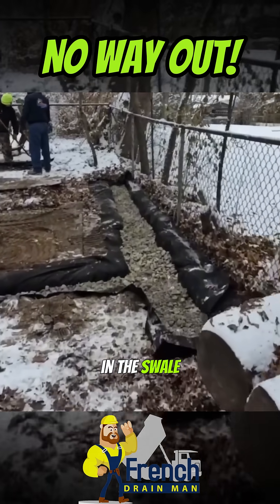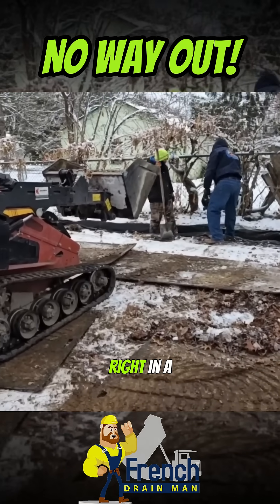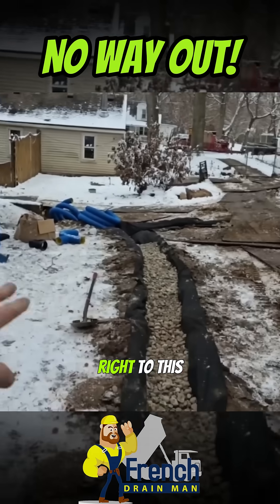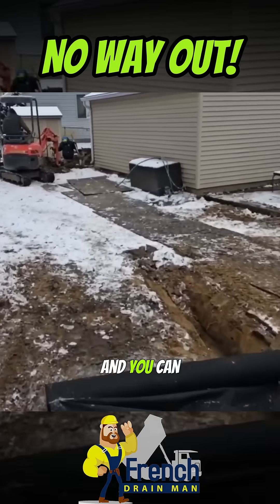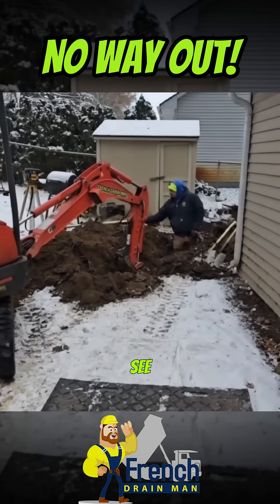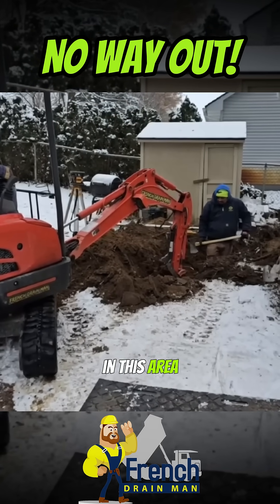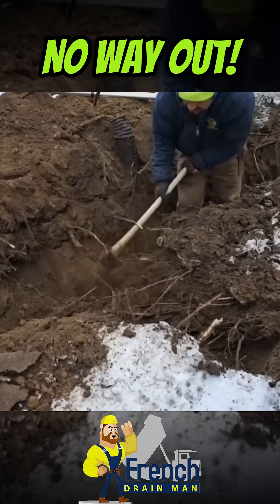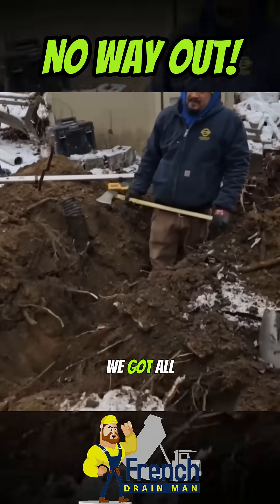When Water Has to Go Uphill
This yard was collecting water from higher ground and neighboring lots, but it had no natural way to drain out because the only exit was uphill. Over time, soil settled, tree roots raised the grade, and water became trapped in the low areas of the yard.

In this short, we explain how placing French drains directly in swales allows you to capture runoff where it naturally collects, and why using a laser level is critical to set the proper depth so water can actually move out of the yard. You’ll also see just how far large trees can root into a drainage system—and how those roots can quietly create long-term drainage problems.

The key takeaway is simple: water will not flow uphill. If the grade is wrong, no amount of drainage pipe will fix the problem.